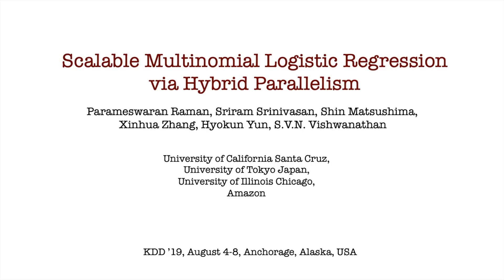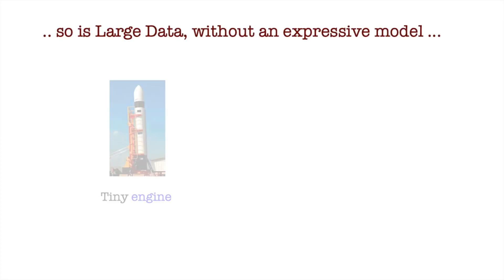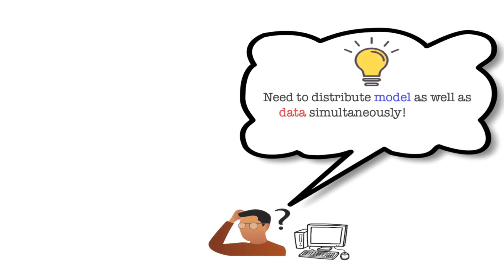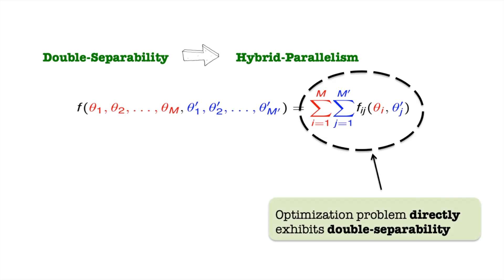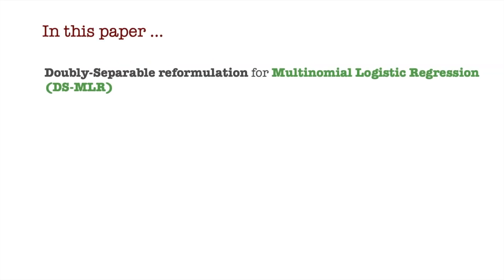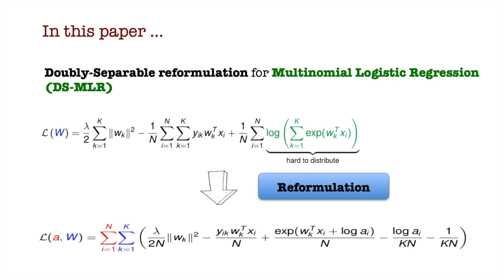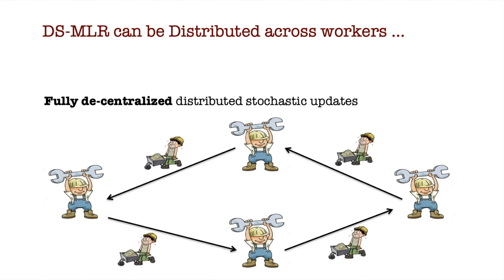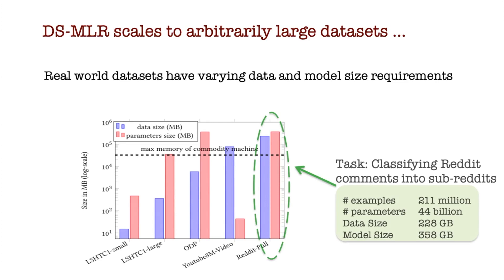Scaling Multinomial Logistic Regression via Hybrid Parallelism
Authors:
Parameswaran Raman (University of California, Santa Cruz);Sriram Srinivasan (University of California, Santa Cruz);Shin Matsushima (The University of Tokyo);Xinhua Zhang (University of Illinios, Chicago);Hyokun Yun (Amazon);Vishwanathan S.V.N. (Amazon);